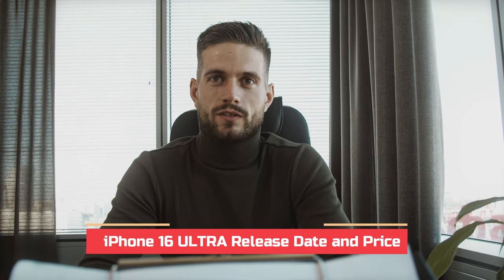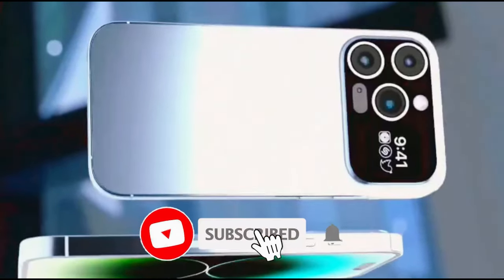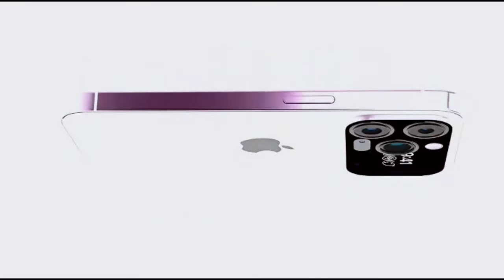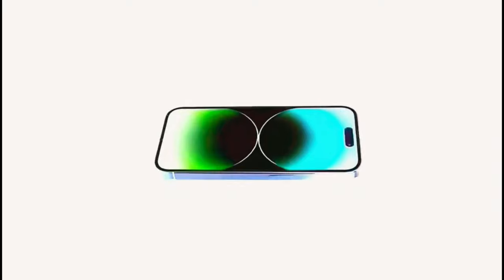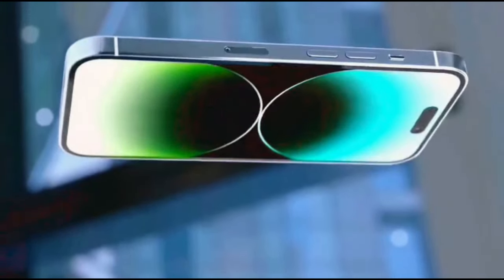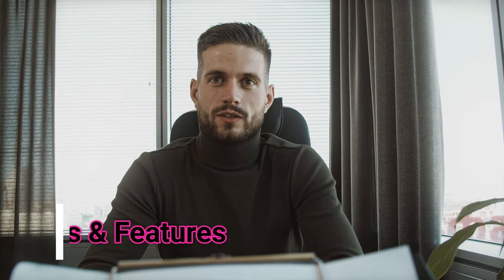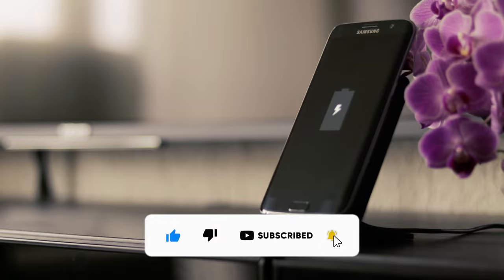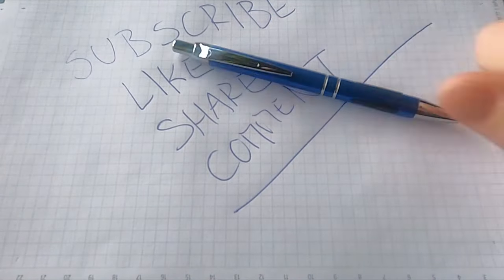iPhone 16 ULTRA Launch Date and Price - iPhone 16 2024 -iPhoneXpertise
Wellcome to my iPhoneXpertise 📱 The iPhone 16 ULTRA is coming, and it's not just an upgrade – it's a revolution! Join us in this video as we unveil the highly anticipated release date, pricing details, and a game-changing new design that's set to redefine the smartphone experience. 🚀

In this comprehensive breakdown, we'll delve into the latest leaks, official announcements, and cutting-edge features of the iPhone 16 ULTRA.

📅 Release Date:
Discover when Apple plans to introduce the iPhone 16 ULTRA to the world. Will it be sooner than expected? We've got the inside scoop!

💰 Price Tag:
Find out how much this groundbreaking device will cost and whether it's worth every penny. We'll explore the different models and pricing options.

🎨 New Design:
Prepare to be amazed by the revolutionary design changes that are rumored to set the iPhone 16 ULTRA apart. From a stunning new form factor to exciting color options, it's time to embrace the future of smartphones.

⚡ Incredible Features:
Get ready for a glimpse into the iPhone 16 ULTRA's incredible features, from camera enhancements to performance upgrades. This device promises to be a technological marvel.

🔋 Battery Life:
Learn whether the iPhone 16 ULTRA will offer extended battery life to keep up with your busy lifestyle. Battery improvements could be a game-changer!

Join us on this thrilling journey into the world of the iPhone 16 ULTRA. The future of smartphones is right around the corner, and you won't want to miss it! 📱🔥